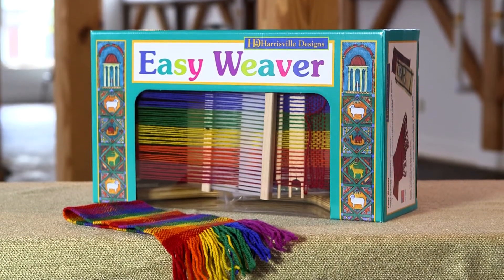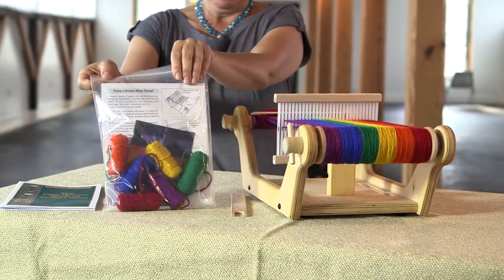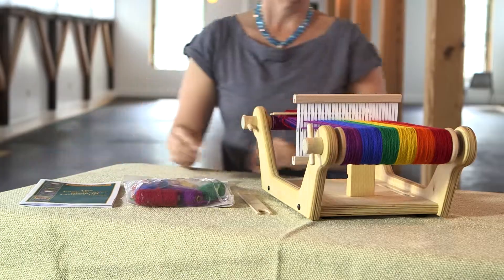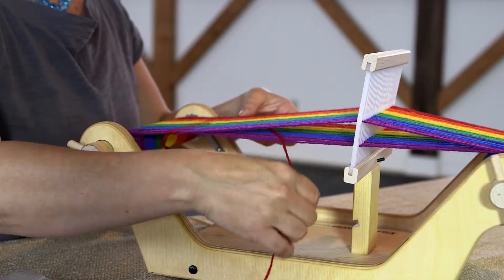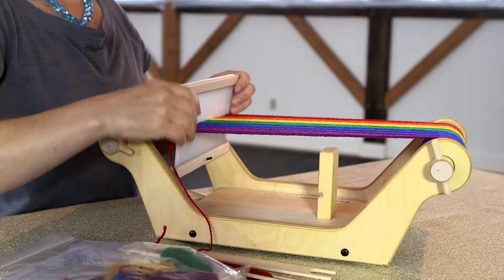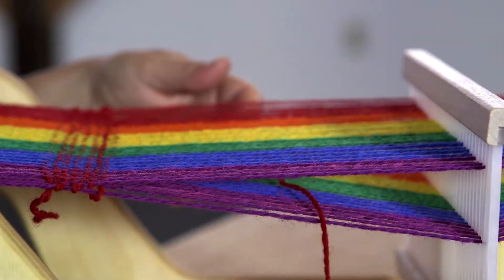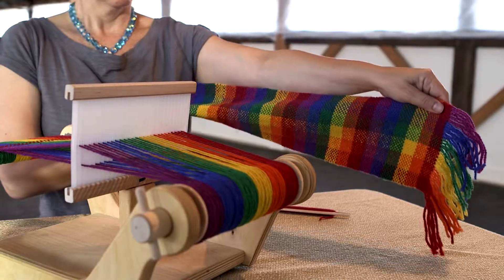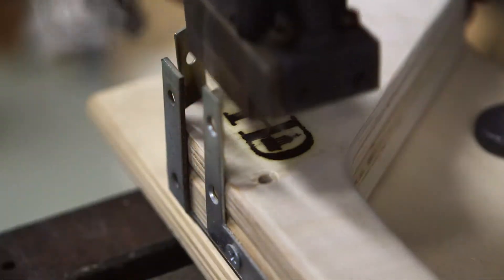Harrisville Designs | Easy Weaver